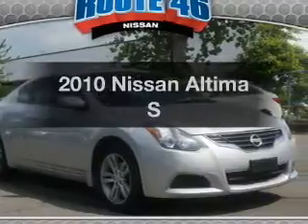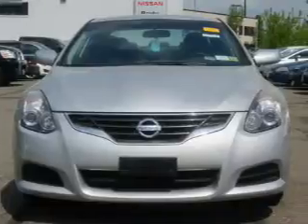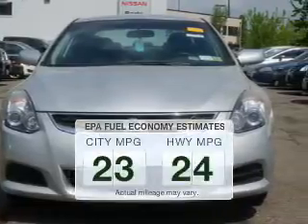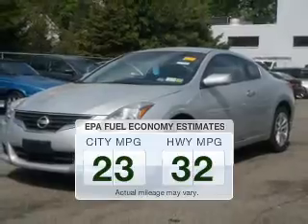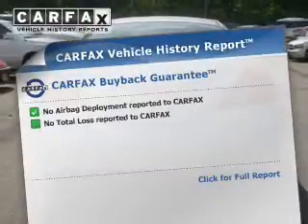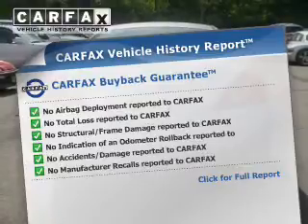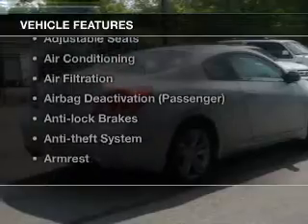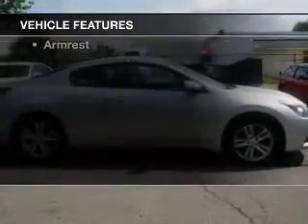2010 Nissan Altima - Totowa NJ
Year: 2010
Make: Nissan
Model: Altima
Trim: S
Engine: 2.5 L, 4 cylinder
Transmission:
Color: Silver
Mileage: 44174
Address:
440 Route 46